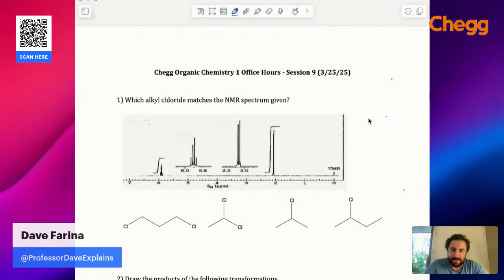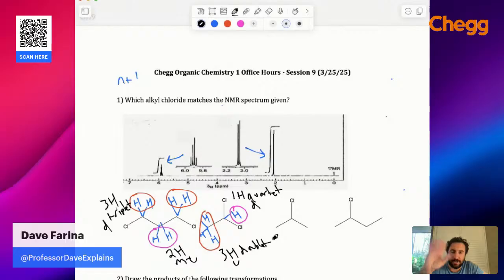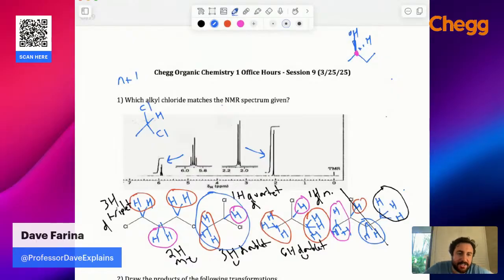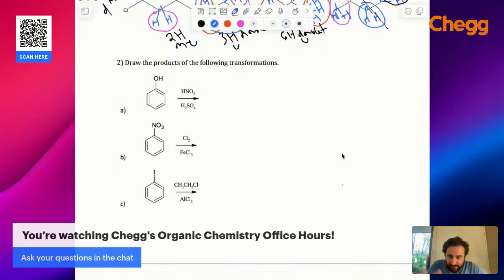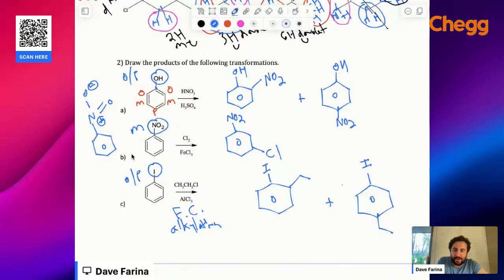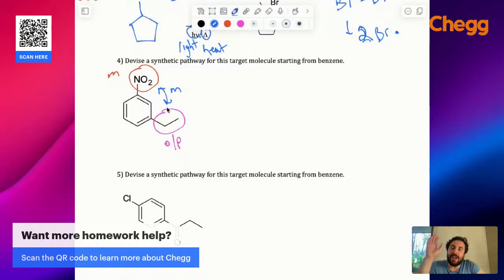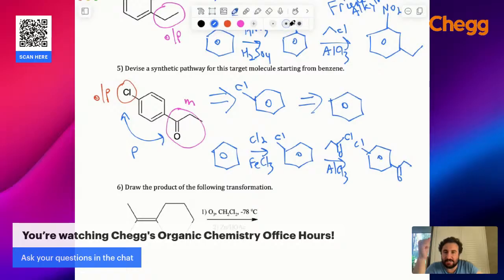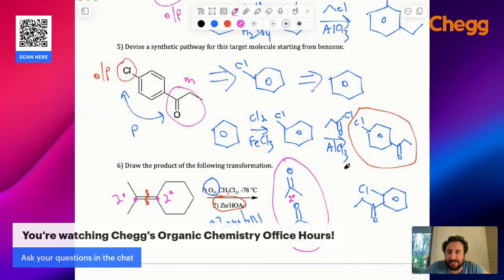Chegg Organic Chemistry I Office Hours with Professor Dave